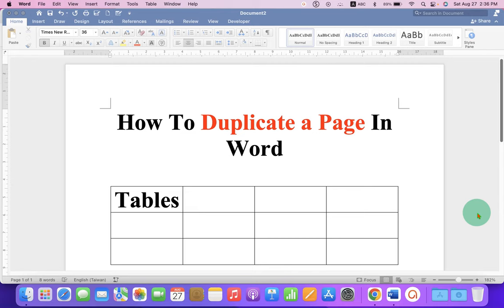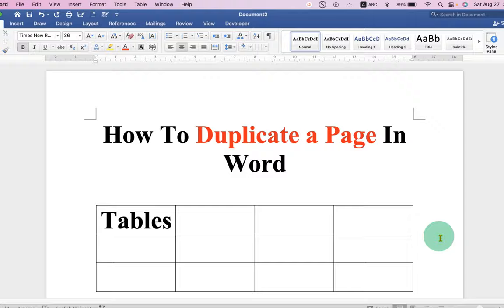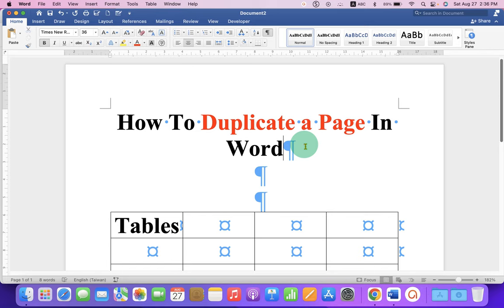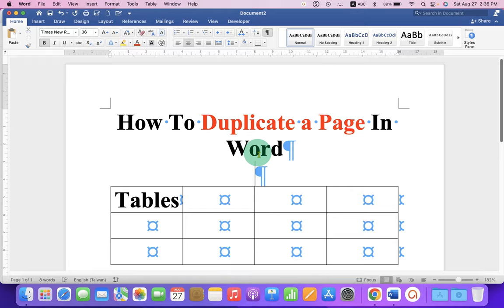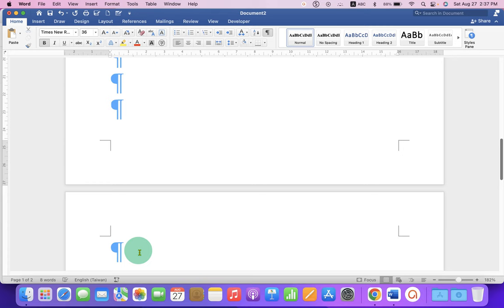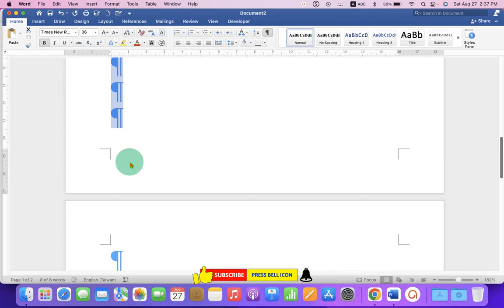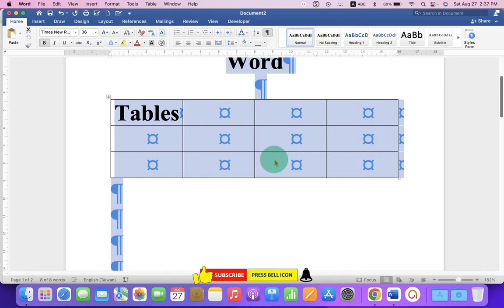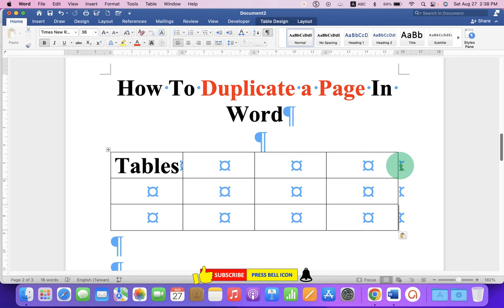How to Duplicate a Page in Word [ Microsoft ]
How to Duplicate a Page in Word [ Microsoft ] document using copy page and Paste Page option along with text and tables is shown in this video